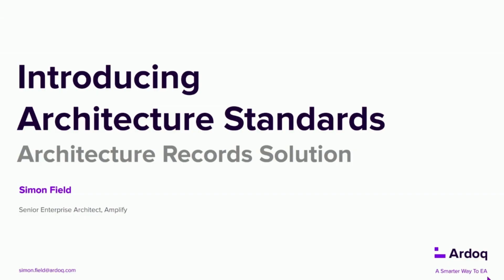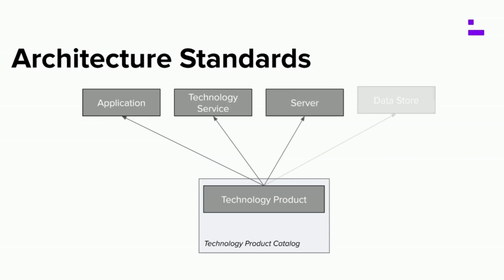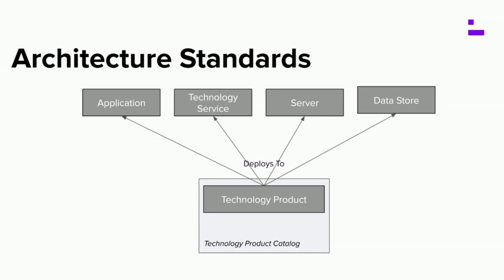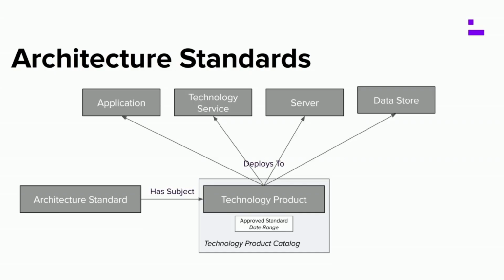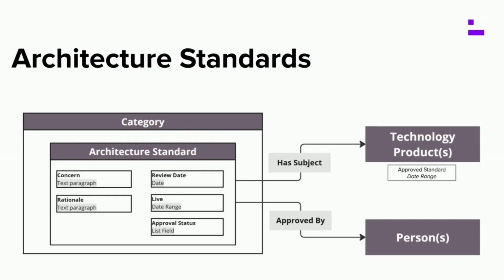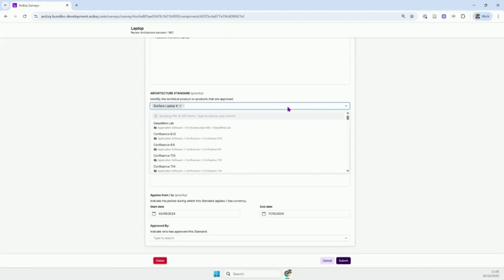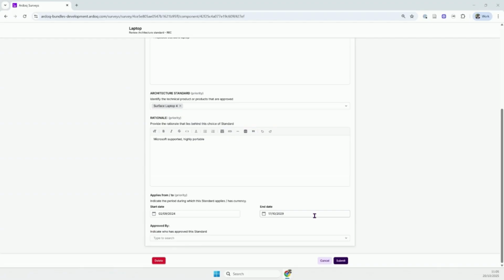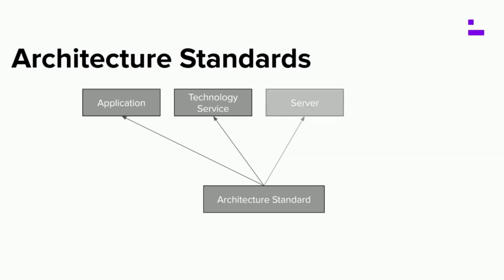Introducing Architecture Standards: The Rules of Your Enterprise Architecture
Architecture Standards define the mandatory technologies, platforms, and design constraints that guide your enterprise architecture.
In this video, we explain what Architecture Standards are, why they matter, and how they help organizations enforce consistency, reduce risk, and support scalable governance.

You’ll see:
✔ What counts as an Architecture Standard
✔ How standards are approved, renewed, and governed
✔ How they connect to decisions, patterns, and compliance
✔ Why they are essential for alignment across teams

Perfect for Enterprise Architects, tech leaders, and governance teams strengthening their architecture practice.